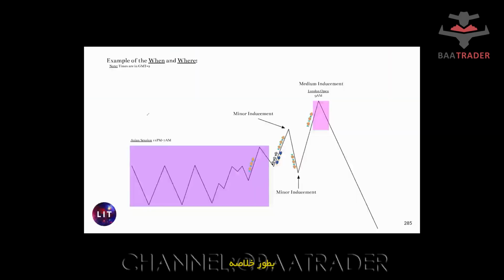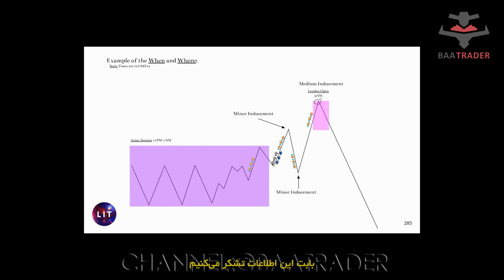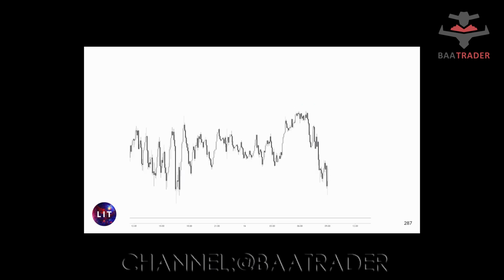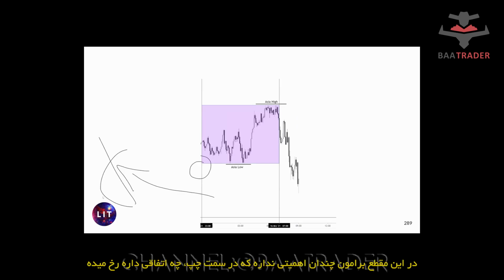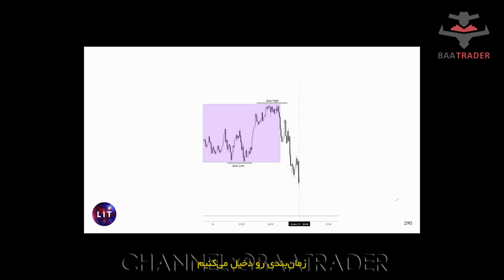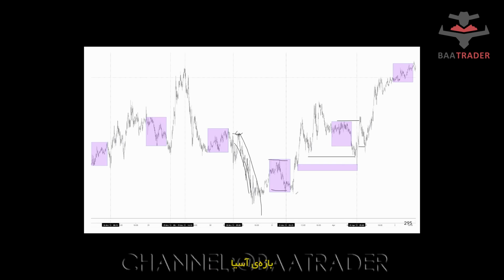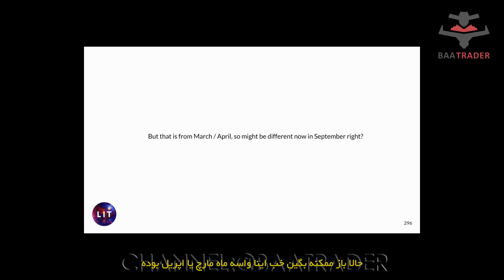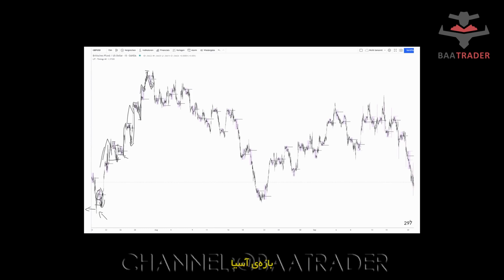جلسه معاملاتی آسیا، زمان و مکان، حل مثال/القای نقدینگی LIT Trading May Madness/قسمت51